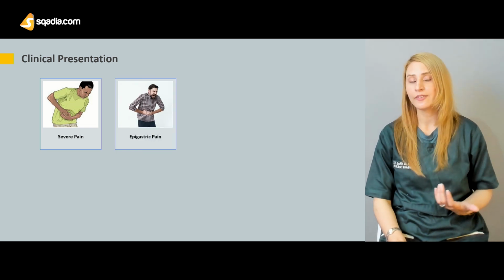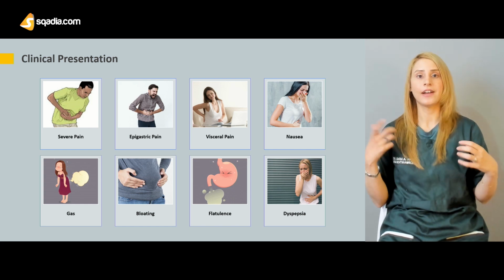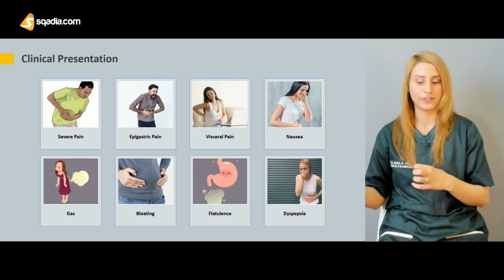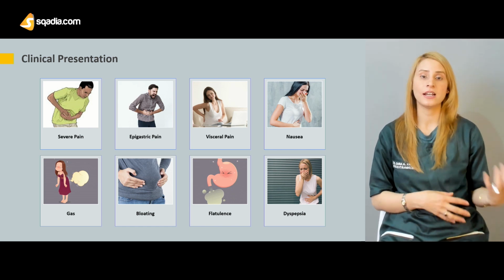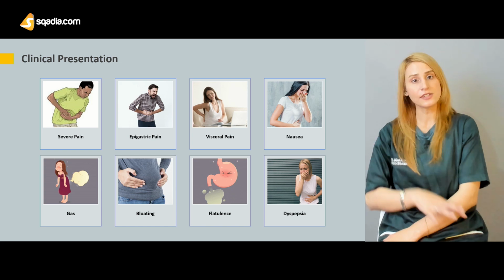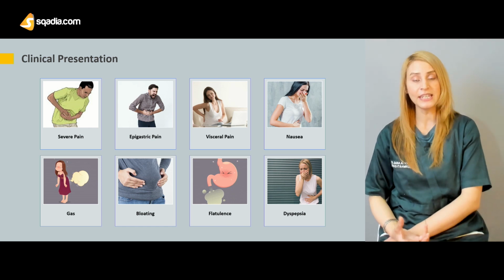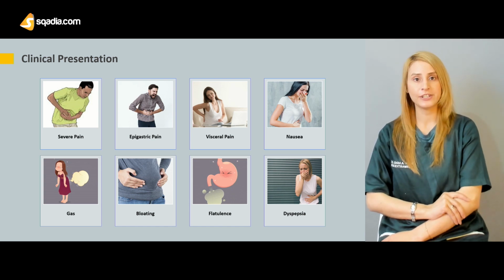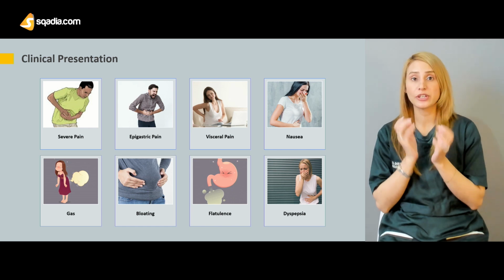Cholecystectomy for Cholelithiasis | Surgery Lecture | Clinical Presentation